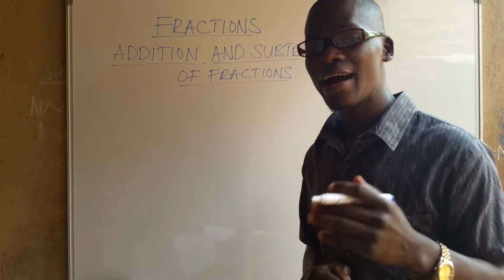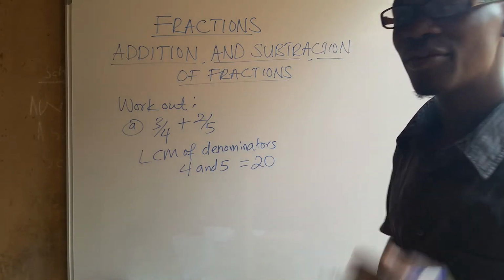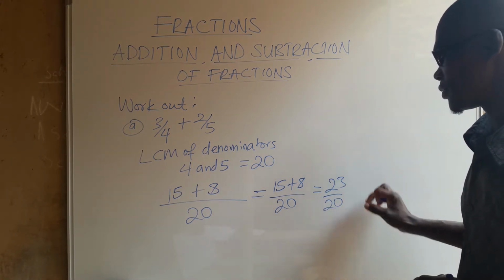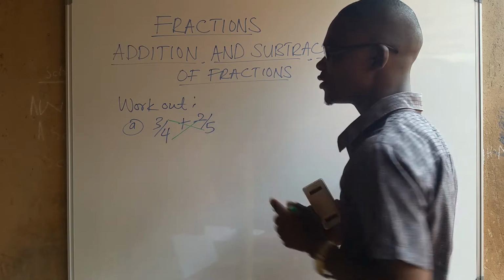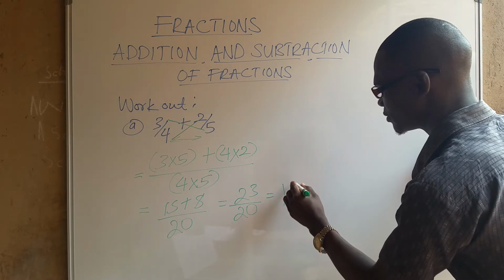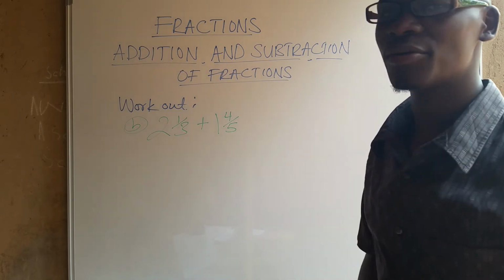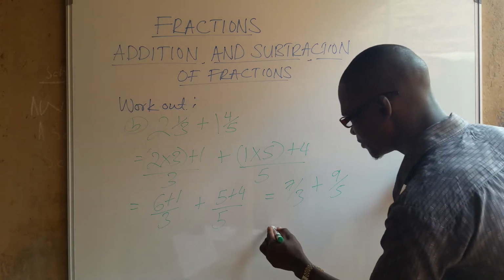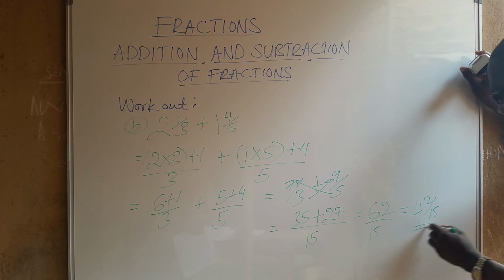ADDITION AND SUBTRACTION OF FRACTIONS